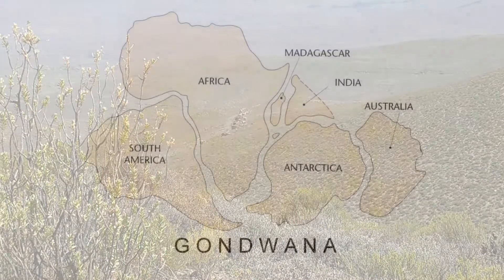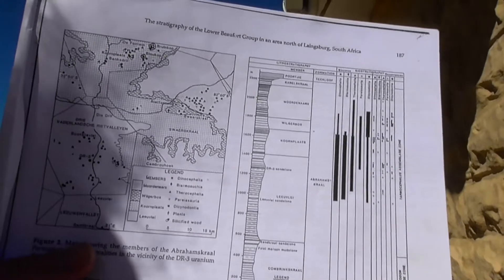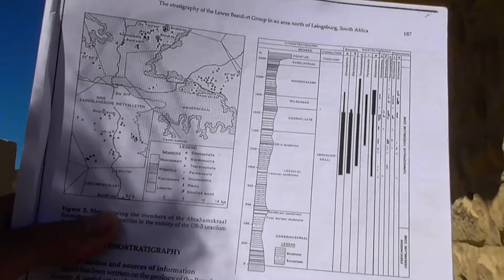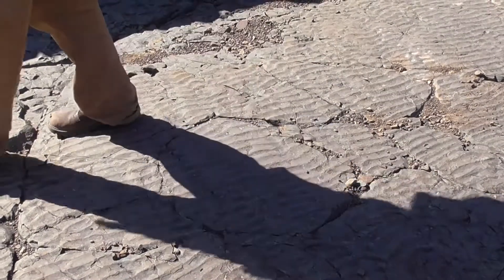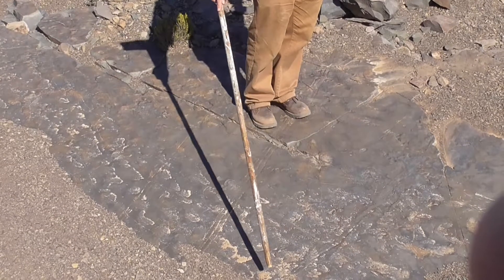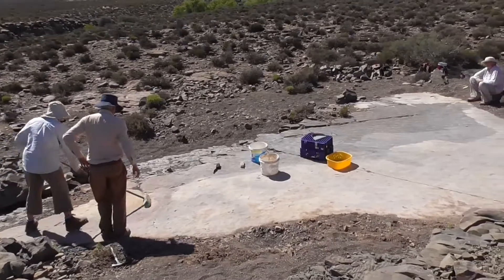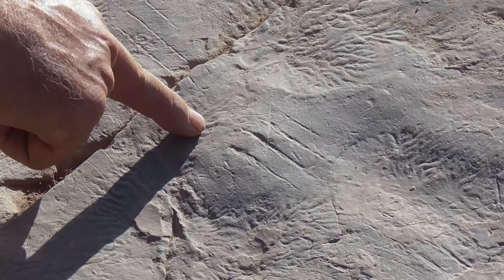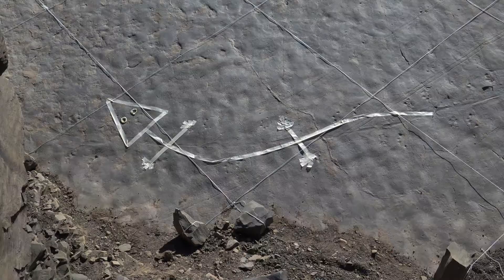012 In search E Stummer Around 2016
Produced by Erwin Stummer in 2015. Kalahari meander.